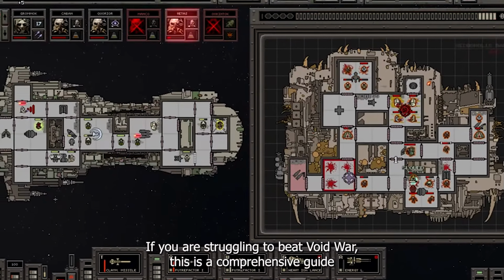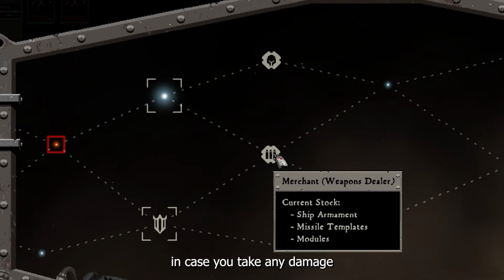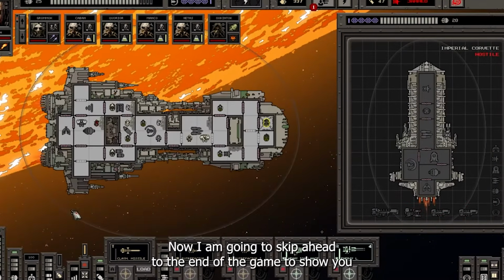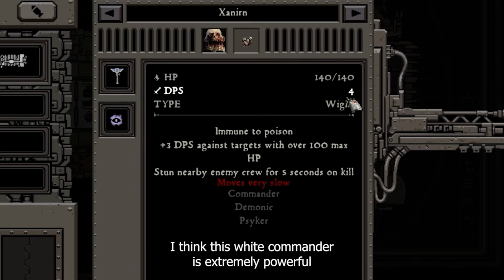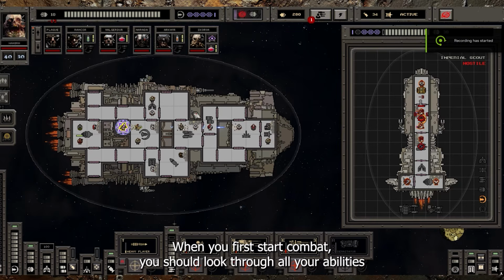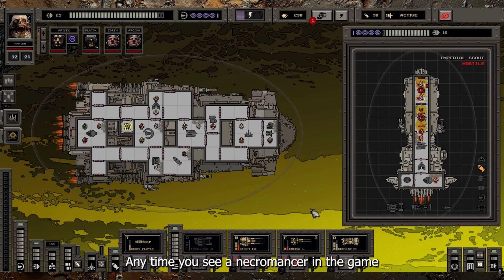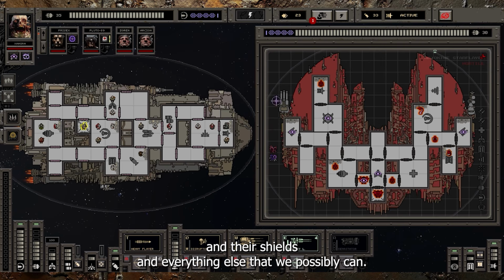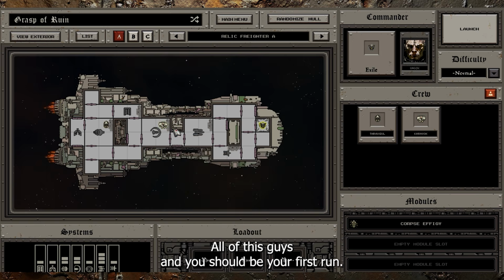VOID WAR WINNER'S GUIDE : SHIP BUILD, CREW, COMBAT, BOSSES & END-GAME HOW TO PLAY TUTORIAL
How to beat Void War every time.
Warhammer 40K & FTL : Dive Into VOID WAR – A Brutal, Ever-Changing Grimdark Roguelike!
If you crave the relentless combat of Warhammer 40K Space Marine and the deep strategy of FTL, Void War is your next obsession! Command fleets of brutal warships, recruit fanatical crews, and arm them with devastating weapons in a dark, procedurally-generated universe. Every campaign is unique—will you crush heresy as a zealous warlord or fall to the whispers of Chaos?
Grimdark atmosphere – Ruthless battles, sinister cults, and endless war.
Roguelike replayability – No two runs are the same.
Deep customization – Dozens of ships, weapons, and crew with permadeath stakes.
Brutal, tactical combat – Outfit your fleet and dominate the void.

🔔 Follow for more Warhammer-inspired gaming content & updates!